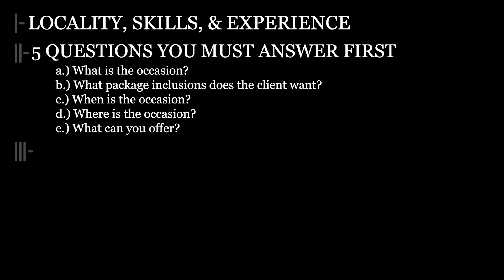HOW TO PRICE YOUR PHOTOGRAPHY | What our clients need to understand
In this video I'm going to share to you guys how I price my photography service. Take note that my pricing strategy is not by any means absolute or perfect. My strategy is a culmination and adaptation from other creators way of pricing their photography. I just added a few ideas I got from my parents who are fortunately both business owners. Use this pricing strategy at your own judgement.

This video is also geared towards educating clients with how photographers, videographers, and other creators price their craft. This is an important matter so that the culture of "low-balling" will eventually end and people will begin to give higher importance to our craft and much more value to the many hardworking and talented creators (photographers, videographers, layout artists etc.) in our society.

Please enjoy you guys! Chill lang tayo!😎 And I hope that you will learn something at the moment you're done watching this video.🙂

MY 2020 KIT FOR FILMAKING, PHOTOGRAPHY, & VLOGS:
Camera Bag
Main Vlog Camera
Stills Camera
Vlog Lens
Standard Zoom Lens
Portrait/Broll Lens
SSD Drive

My brother for making my videos possible and extra-awesome. He has cool TRAVEL and ADOBE PREMIERE tutorials on his niche! Follow him at: